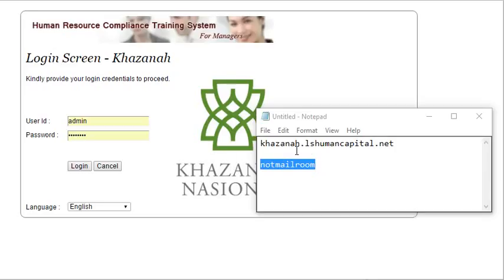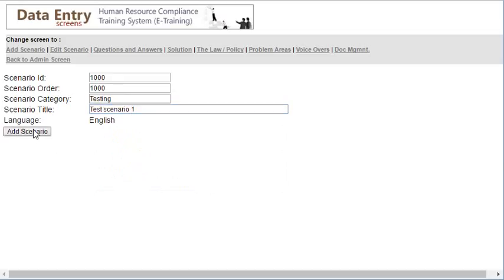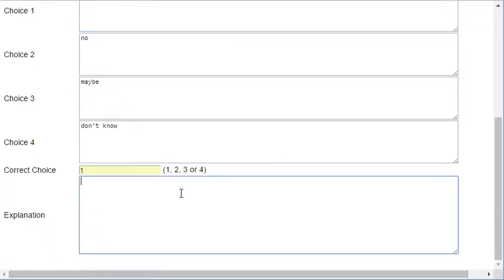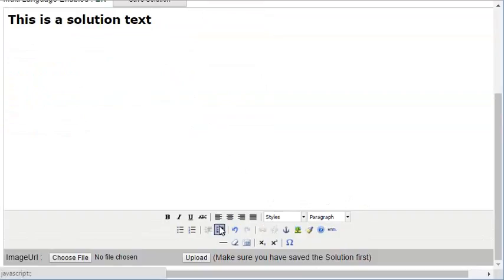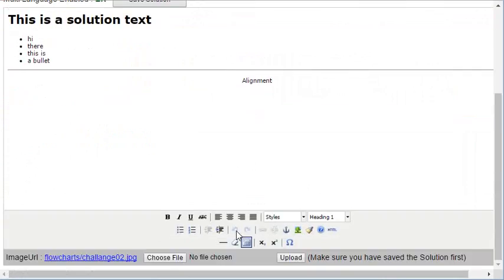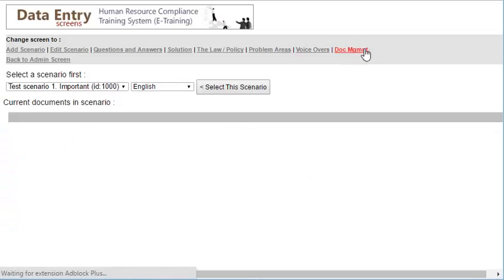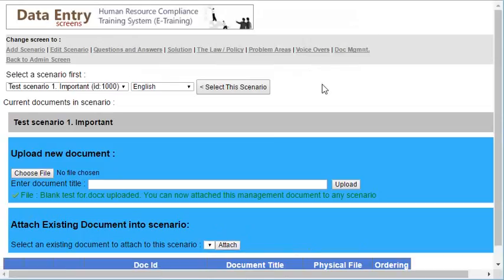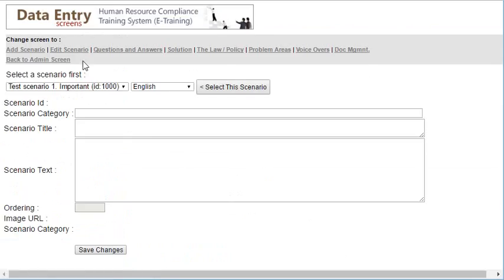Final Updated DataEntry For Etrain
Used for khazanah data entry